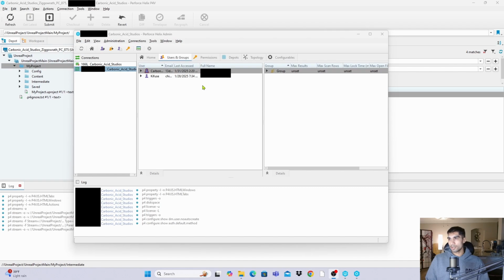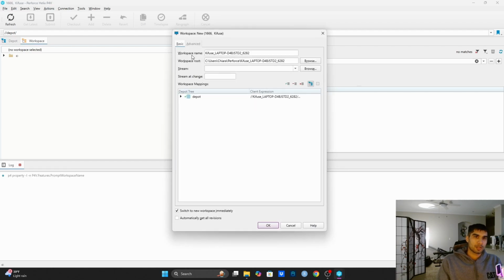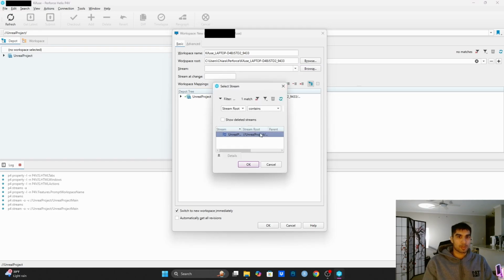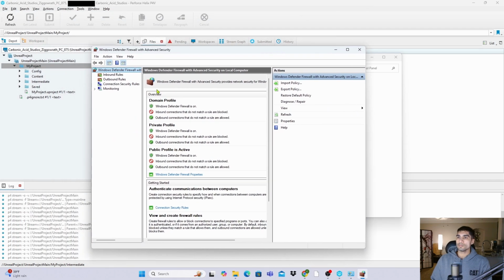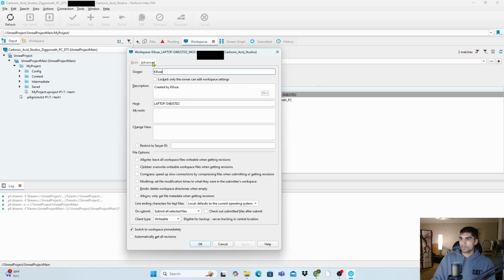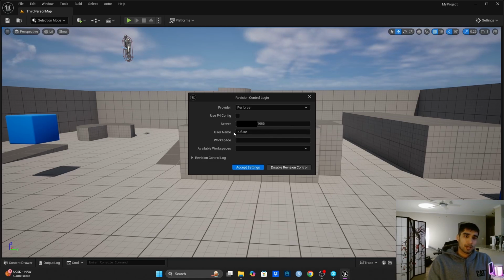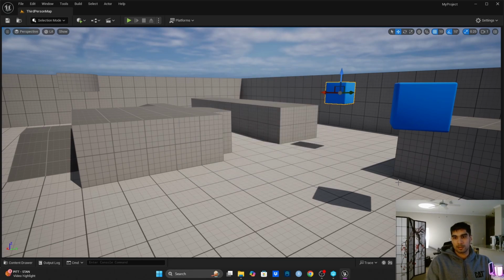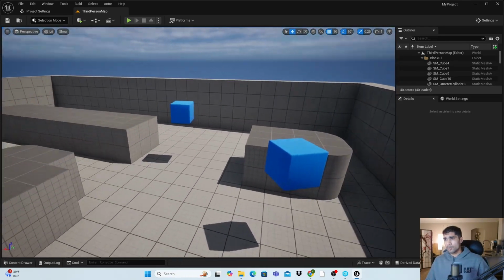Unreal Engine Setting Up Perforce for Non-Admin Users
This is the second part of connecting Perforce to Unreal Engine. In this video we will cover how to set up Perforce for non-admin users.

Perforce is the industry standard version control system for UE. With this, you will be able to protect your work from loss and eventually seamlessly multi user edit with your team.